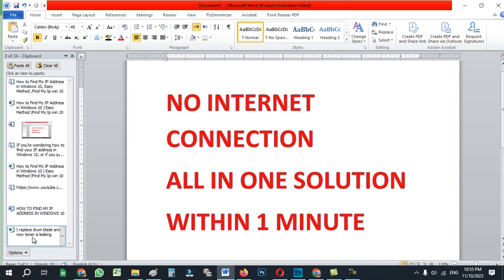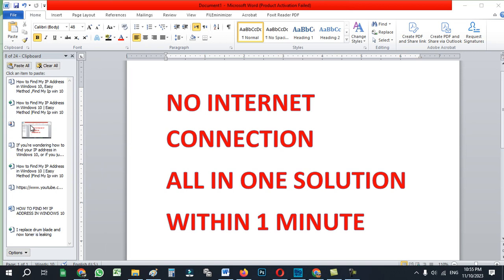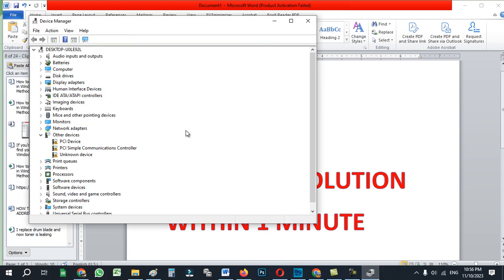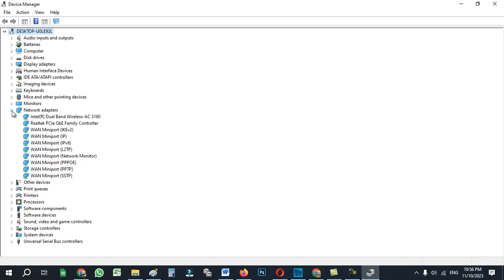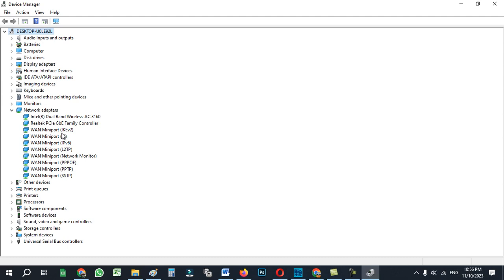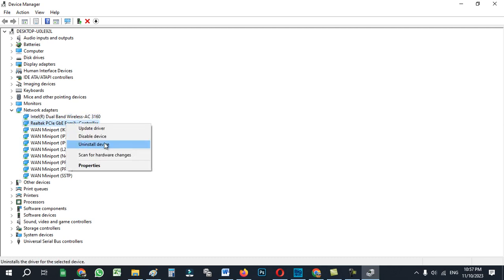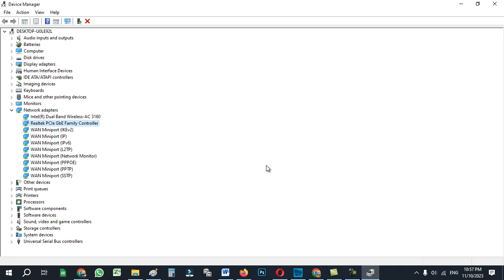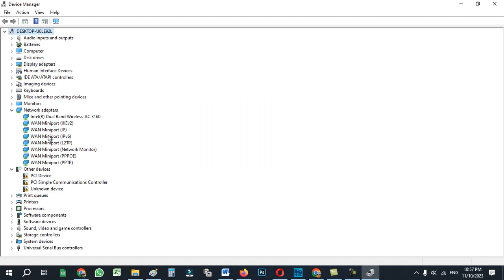How To Fix WiFi Connected But No Internet Access On Windows 10 | No Internet Access Windows 11 Fix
All in One Solution Without Any Command or Without Any Software |
Solution for all windows within one minute fix your internet issue with wire or  wifi